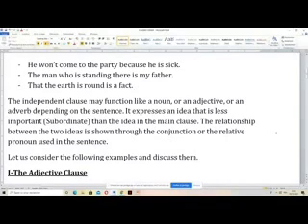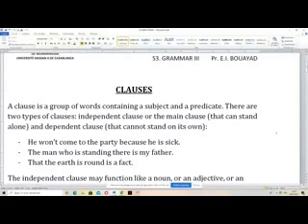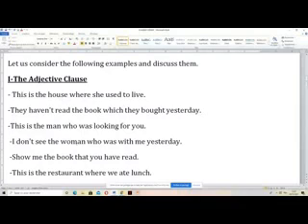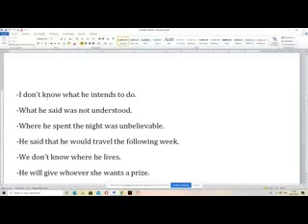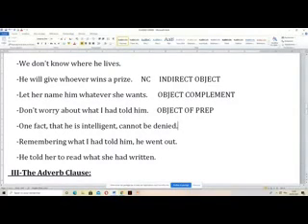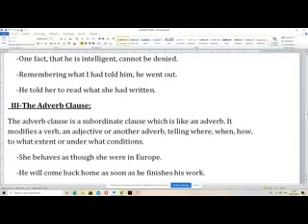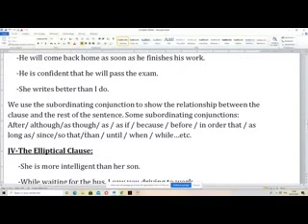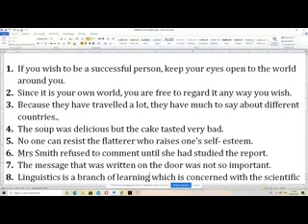Grammar S3 clauses English Studies Prof Bouayad FLSHM